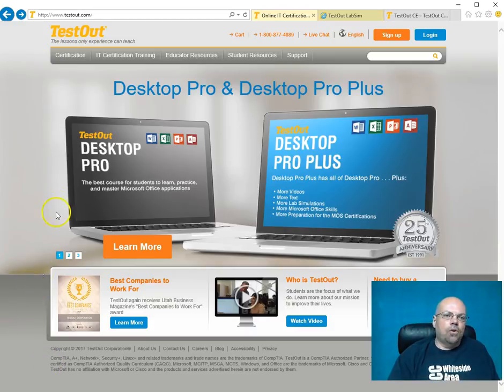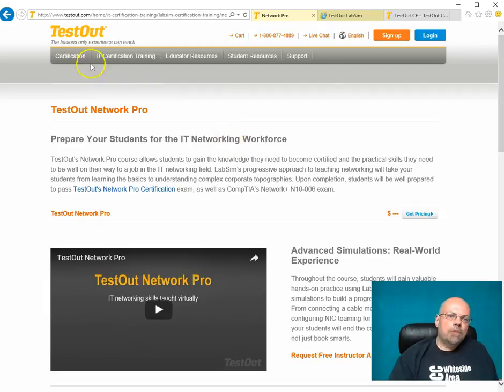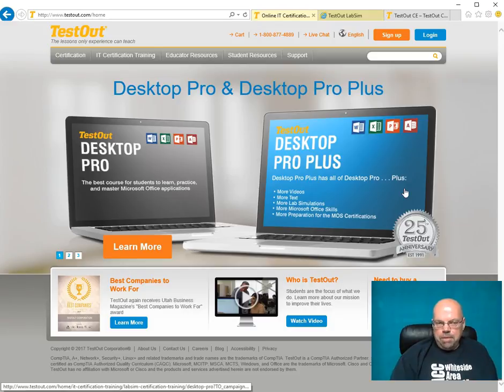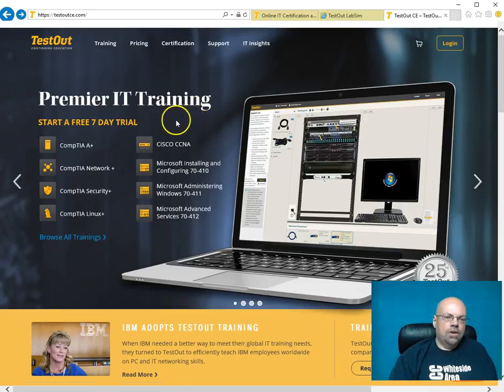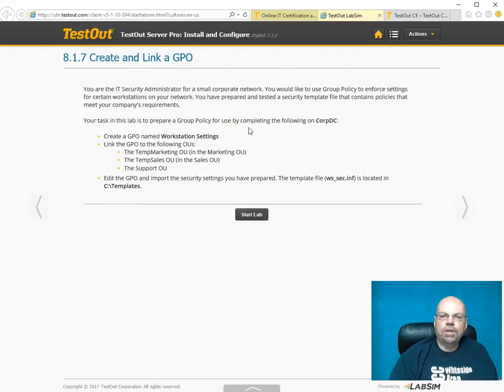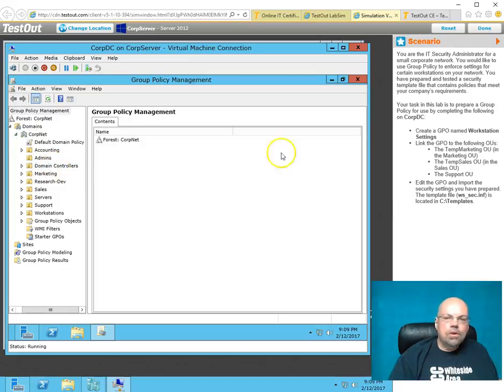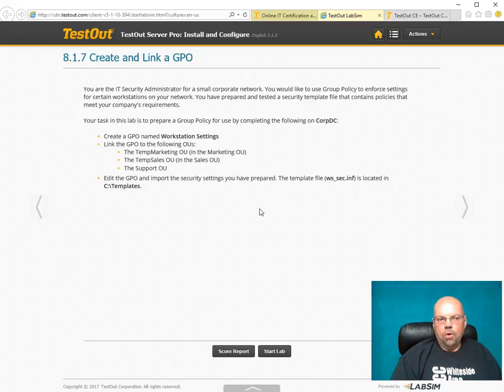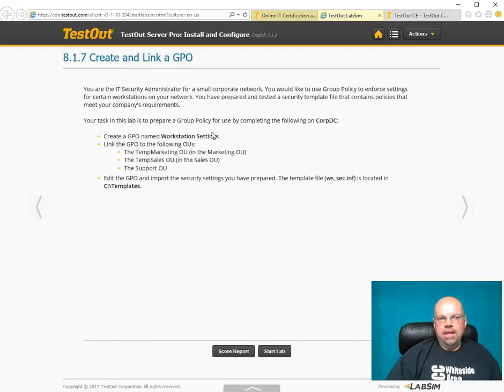Why I use Testout for the classes I teach at Kishwaukee College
For the classes I teach at Kishwaukee College, I use Testout. I'll show you a bit about why in this video. In my opinion, there is not a better product out there.